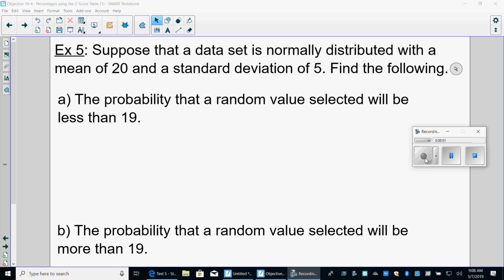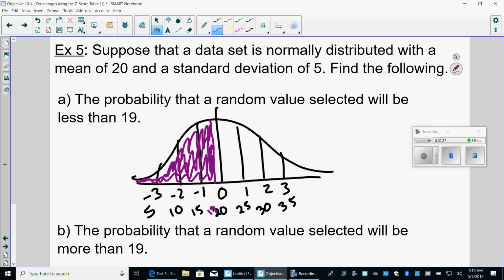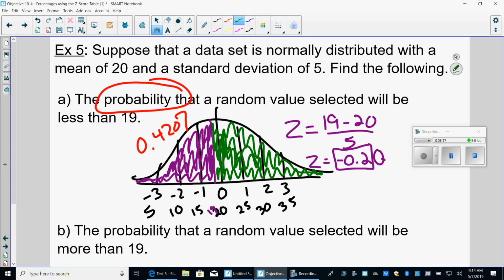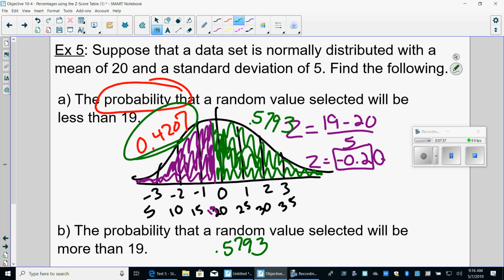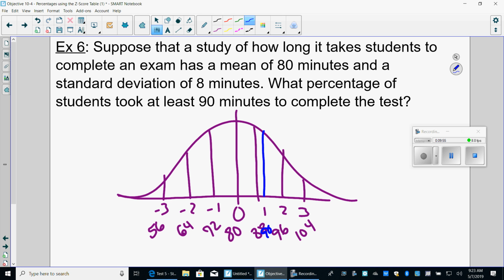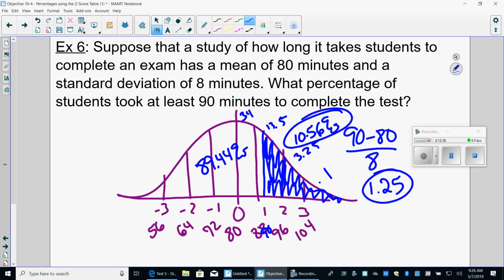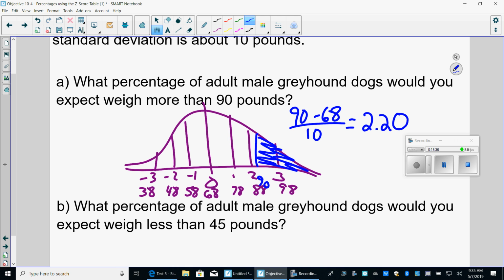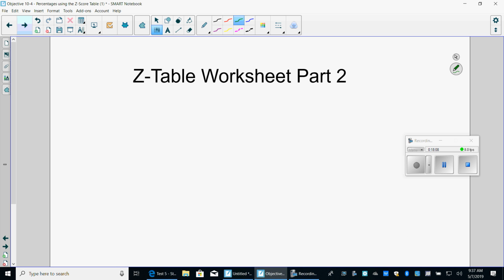AFDA Objective 10 4 Z Table Part 2